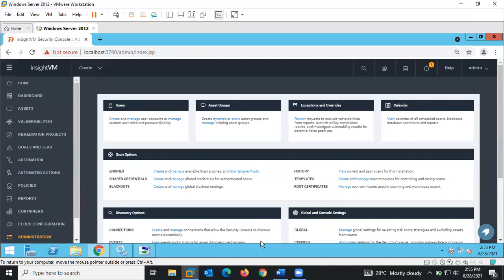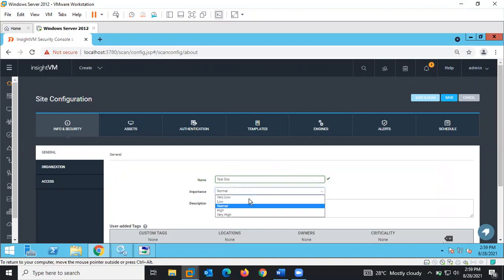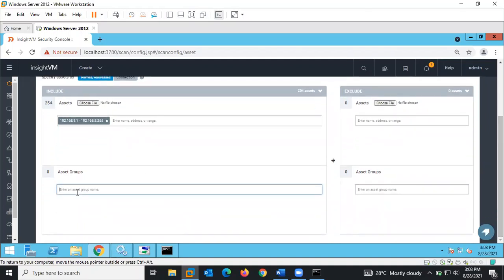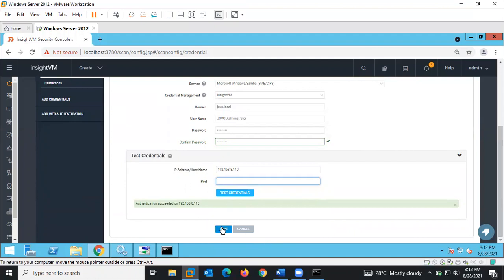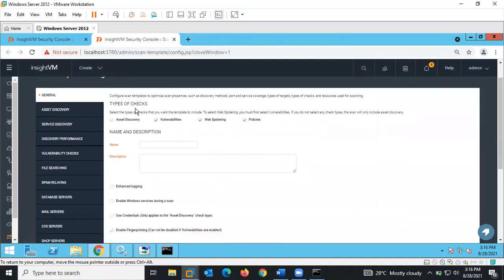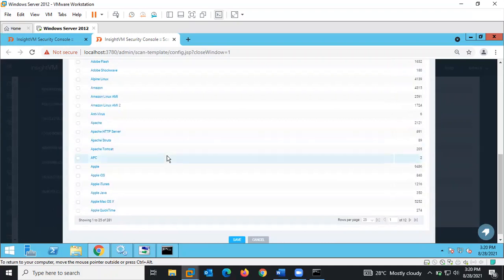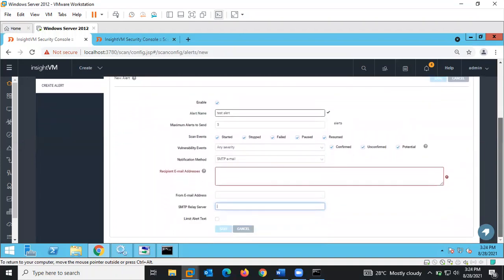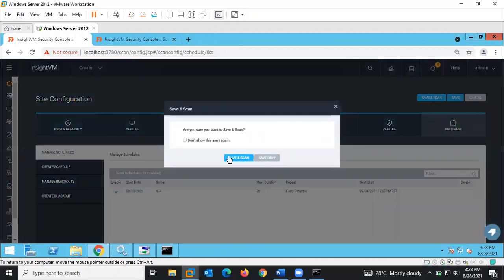Rapid7 InsightVM - Performing A Credential Based Vulnerability Scanning - Lab Demo 4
Why use authenticated scans?
Authentication provides the Scan Engine with significantly broader access to your asset in order to find vulnerabilities. As a result, authenticated scans yield far more vulnerability results than unauthenticated scans. If you really want to know how vulnerable your asset is, authentication is a must.

For the purpose of this guide, you will create a basic site that targets  assets of your choice for an authenticated scan using the Full Audit without Web Spider template.